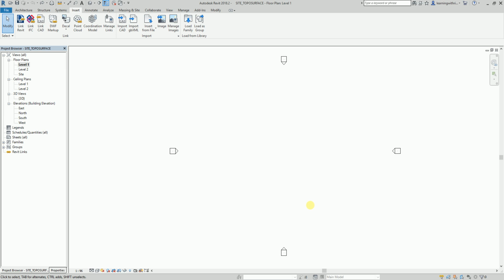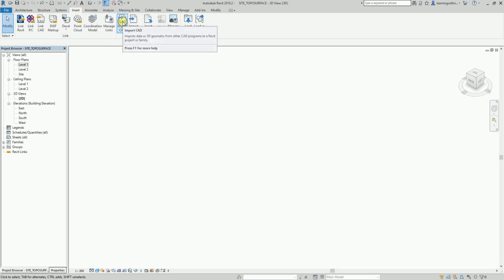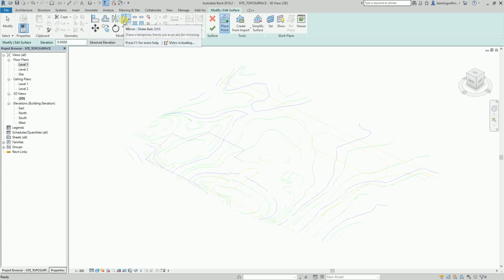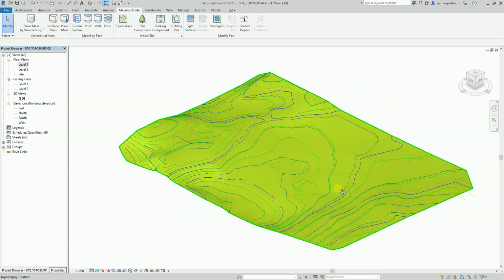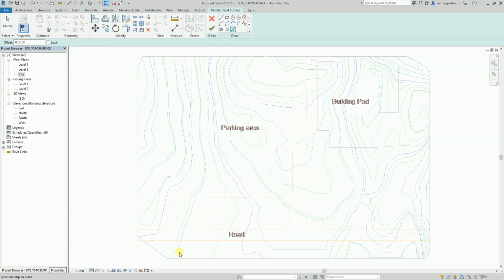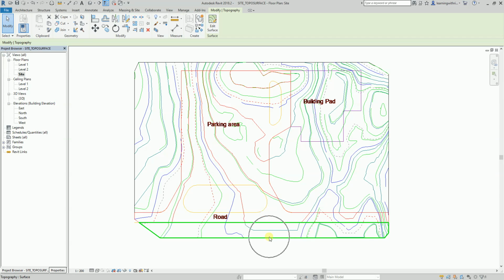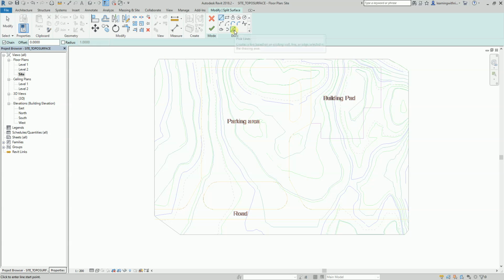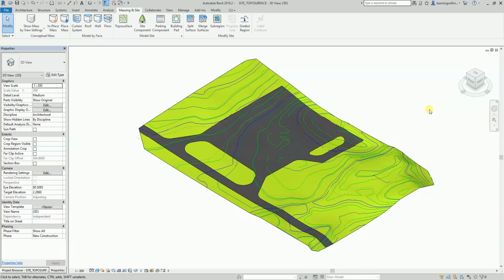REVIT ARCHITECTURE EXAM REVIEW MODELING GENERATING AND SPLITTING TOPOSURFACE